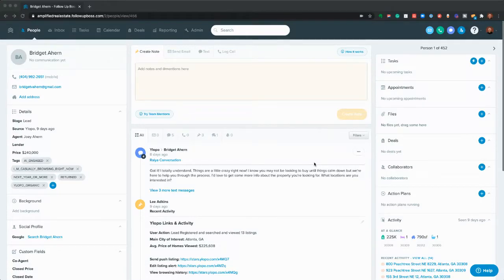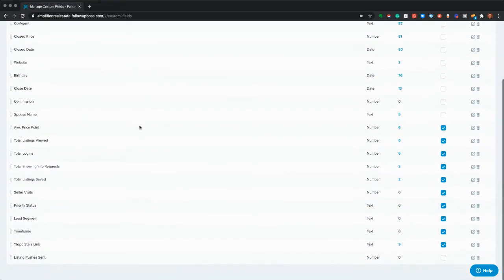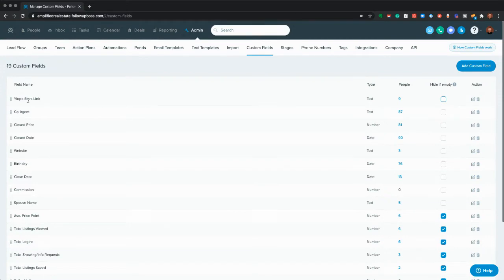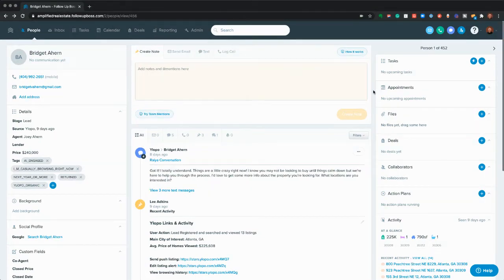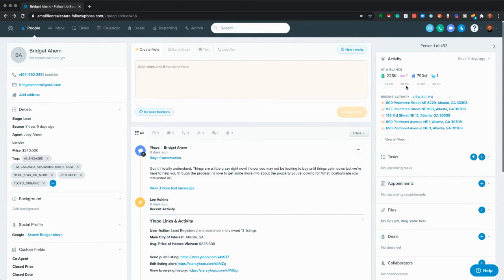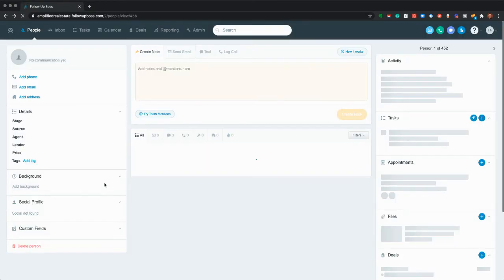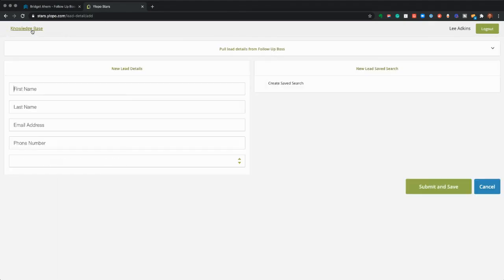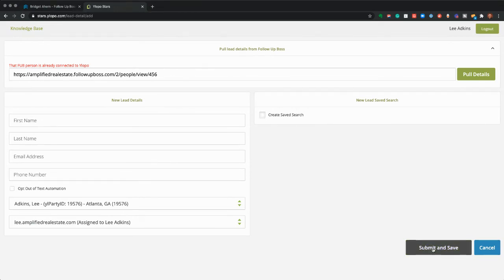FUB + Ylopo Best Practices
Some tips and tricks on some settings that make your FUB/Ylopo system a little easier to use.